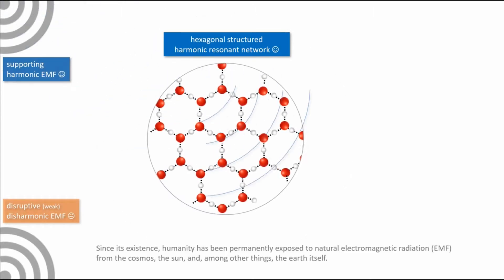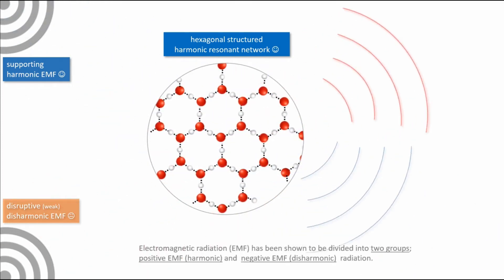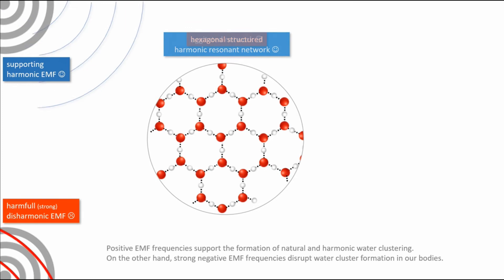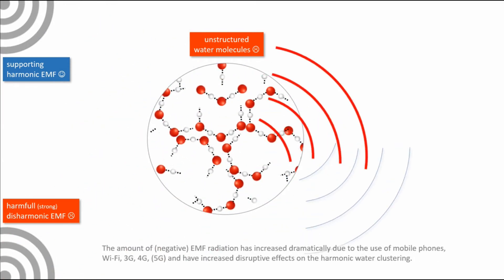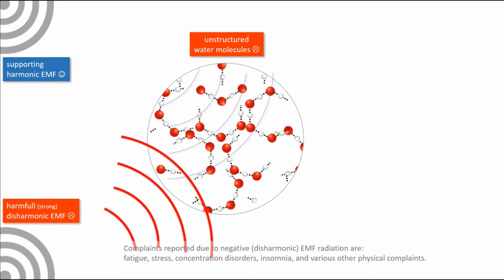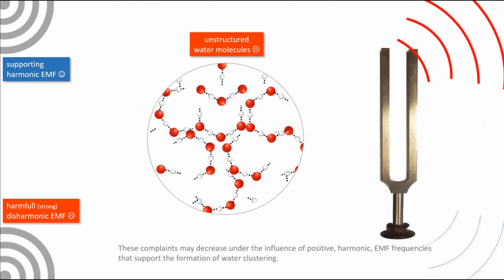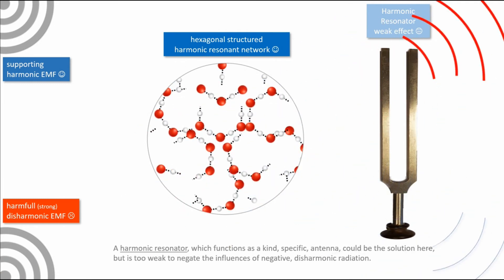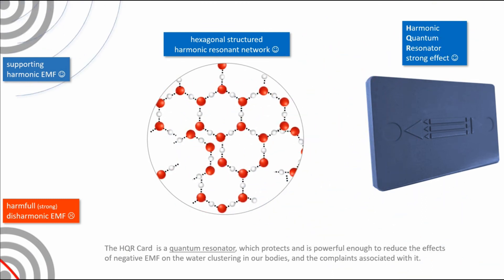Effect of HQR Technology on the effect of EMF on the hexagonal water structure.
This short animation explains the influence of EMF radiation on the water structure in our body. EMF radiation is emitted by mobile phones, Wi-Fi, 3G - 4G - 5G transmission masts etc. Newly developed HQR Technology can play a role in the disrupted water clustering in our body caused by EMF.